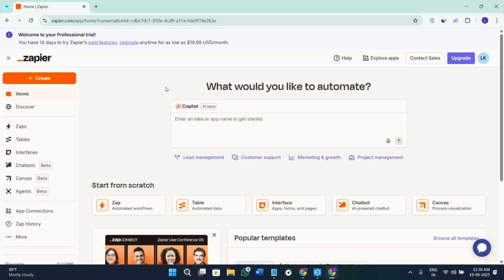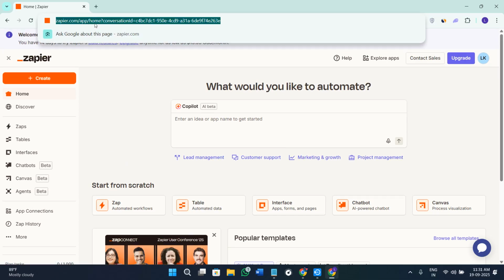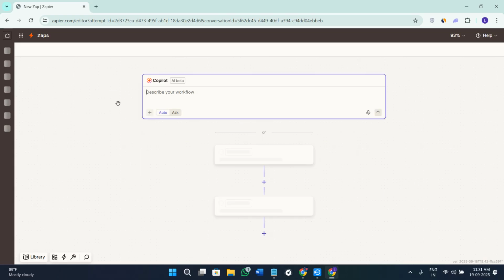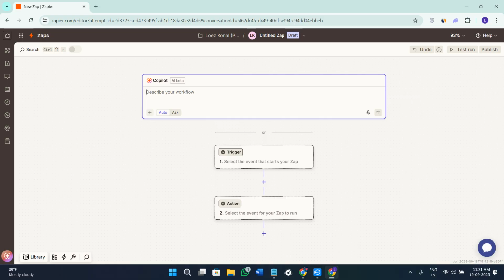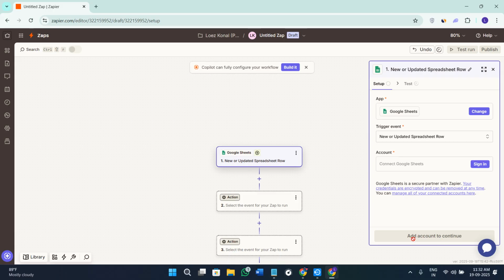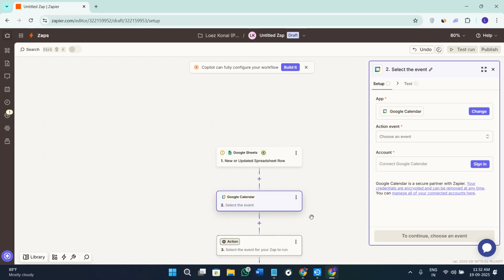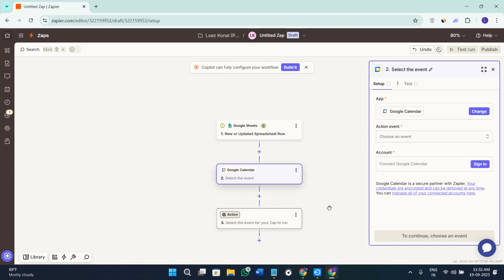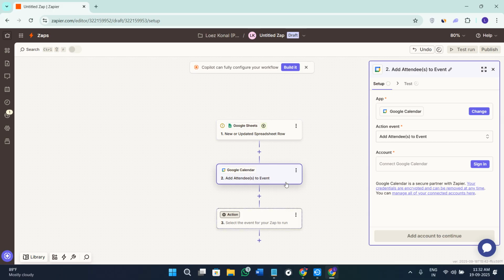How To Automate Habit Tracking With Zapier 2025 (Step by Step)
Make habit tracking effortless in 2025 with Zapier automation! This step-by-step tutorial shows you how to connect your favorite apps and set up automated workflows to track your daily habits without the manual work.

From logging tasks to syncing data across platforms, Zapier helps you stay consistent and productive.